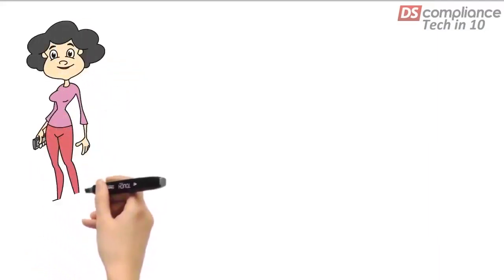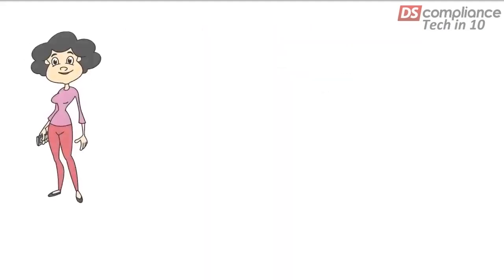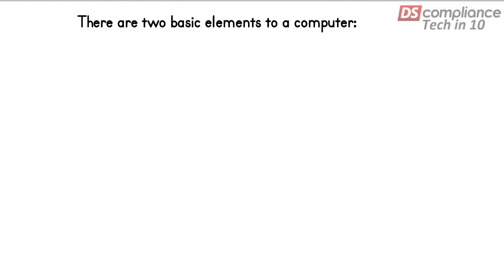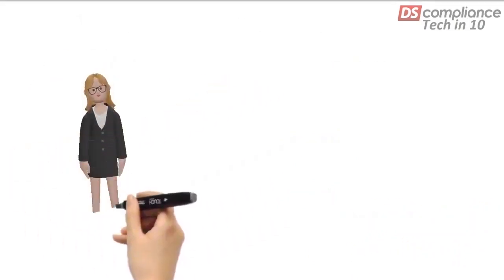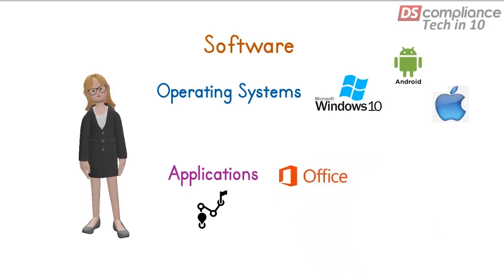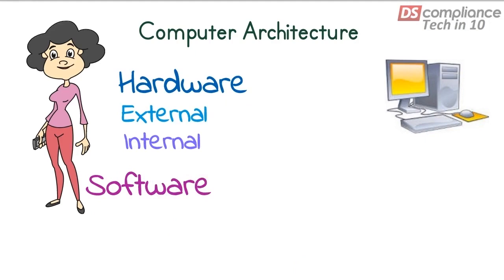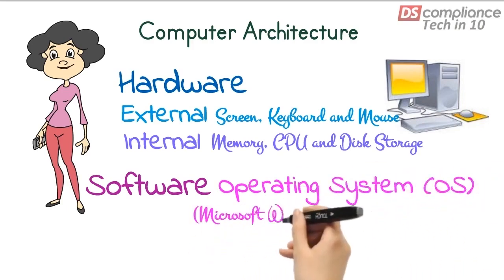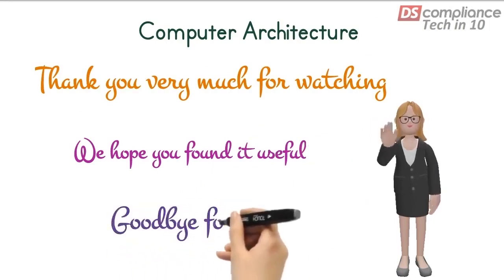Computer Architecture - Understanding Technology in under 10 mins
What makes up a computer system? Watch this short video providing an explanation of the two major components of any computer system. These are hardware and software - what is meant by these terms?